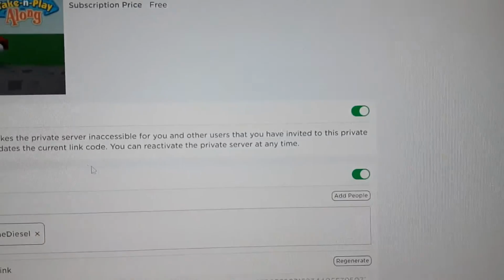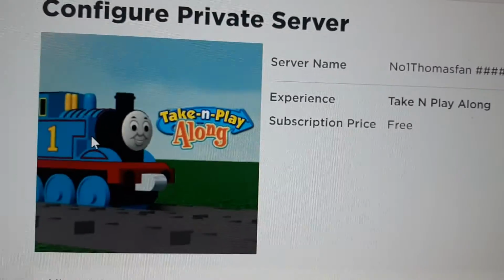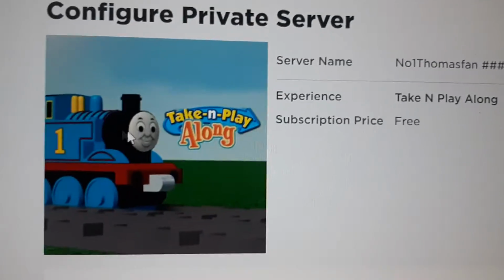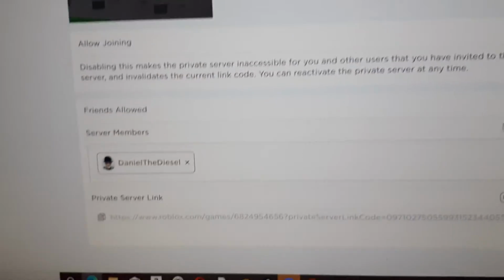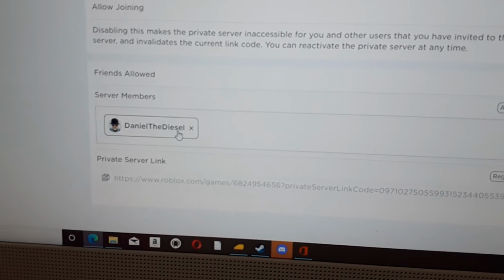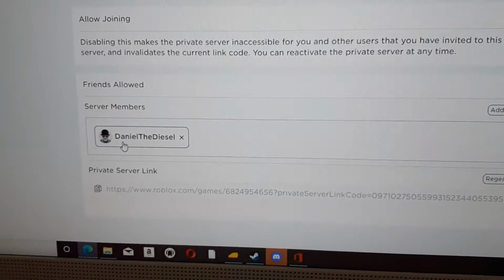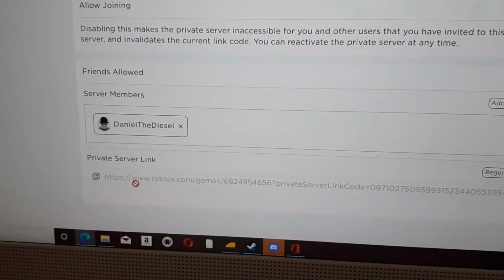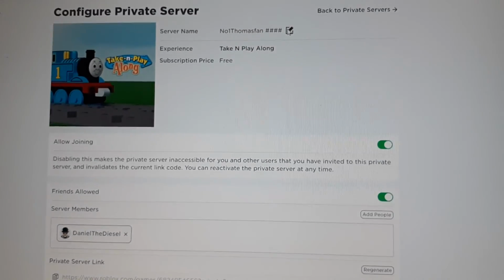How do i Get in This Private Server